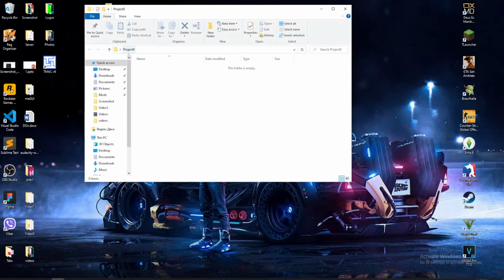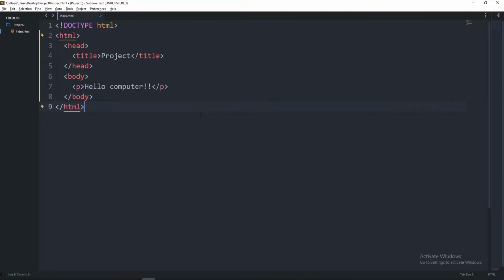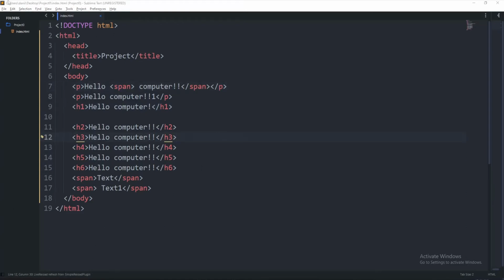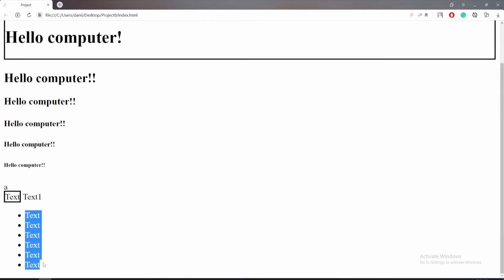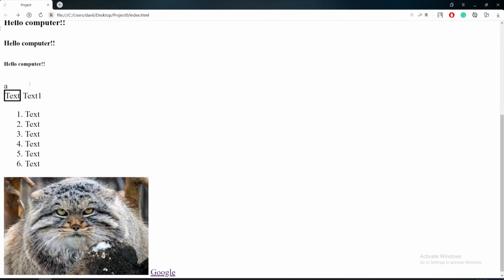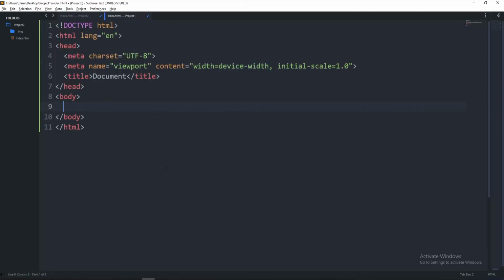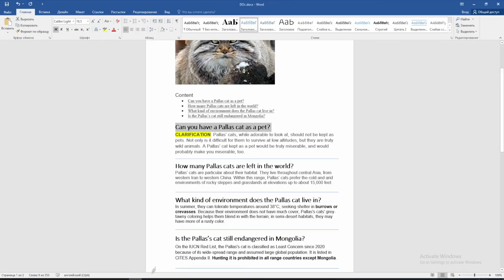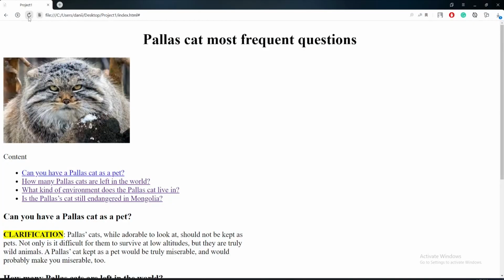HTML & CSS Tutorial | Road to Hero | #1 Basic html tags and creating your first web page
In this video, we will start gaining momentum and create your first web page even using some css.
00:00 Intro
00:16 Project creation
01:37 HTML structure
04:46 Greeting the computer
05:36 Titles(Tags h1-h6)
07:32 Important thing about tag h1
07:59 Tag span
09:51 Don't use block elements inside inline
11:32 Tag strong and b
12:15 Tag div
15:07 Ordered and unordered lists
16:52 Tag img
19:11 Tag a
21:22 Tag br
22:23 Tag hr
23:11 Practice
36:12 Conclusion